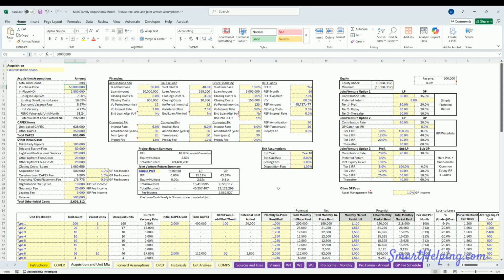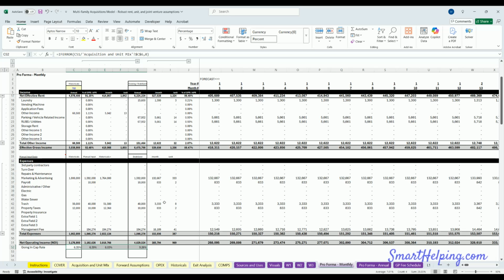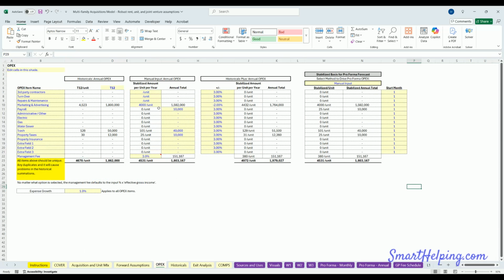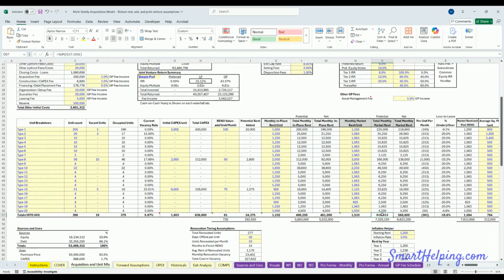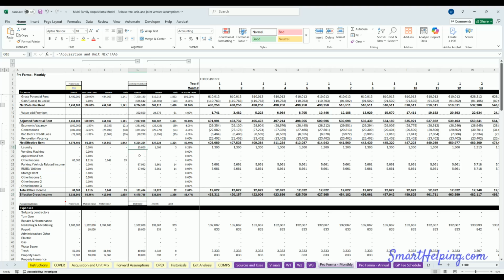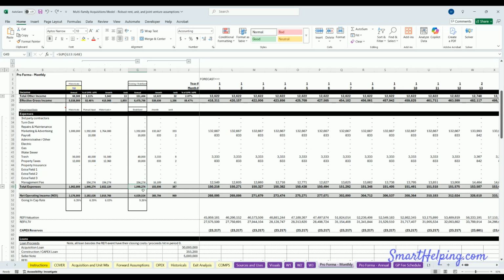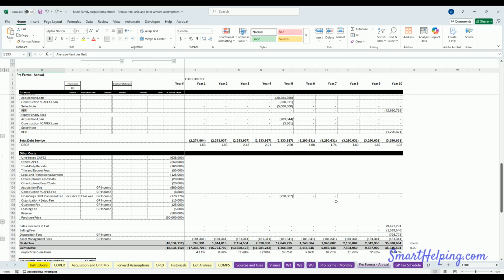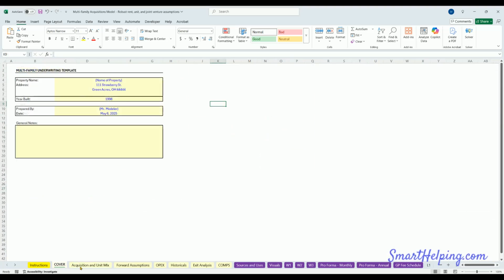Going-in Cap Rate and Multi-Family Underwriting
Explaining some nuances about the various adjusted going-in cap rates, their calculations, and the relevance this metric has when understanding a new acquisition.